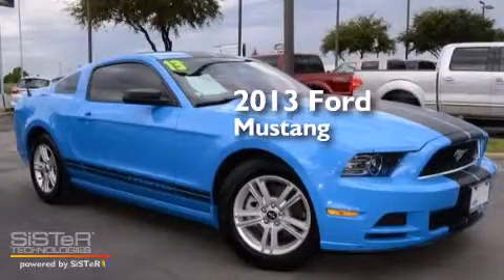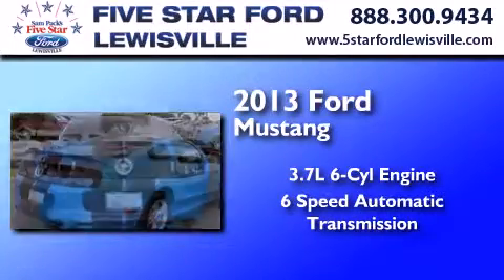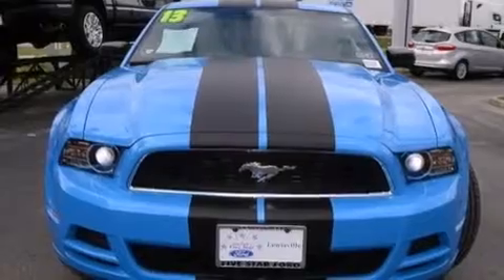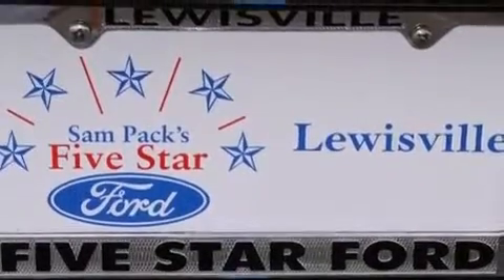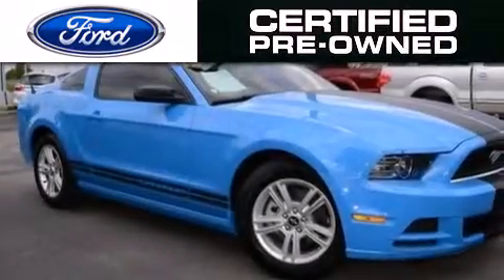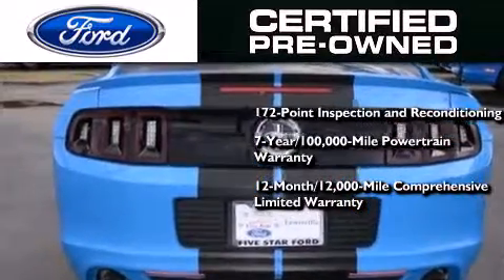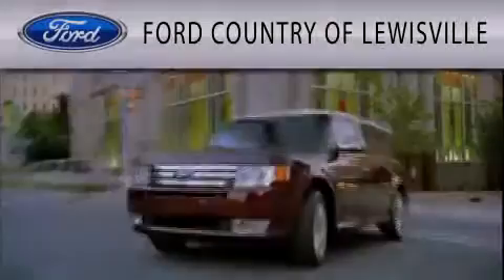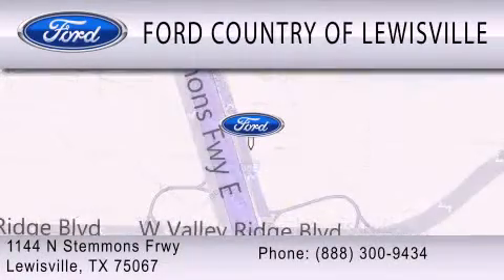Preowned 2013 Ford Mustang Lewisville TX 75067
We have been honored to serve the Lewisville TX area , we promise that your experience at our dealership will exceed your expectations ! Year : 2013 Make : Ford Model : Mustang Engine : Gas V6 3.7L/227 Trans . : Automatic Exterior : Grabber Blue Miles : 11,432 Stock : E5252249A Five Star Ford Lewisville 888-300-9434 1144 N Stemmons Freeway Lewisville , TX 75067